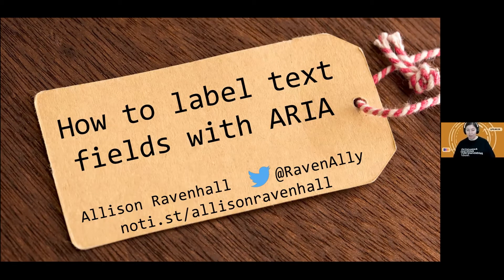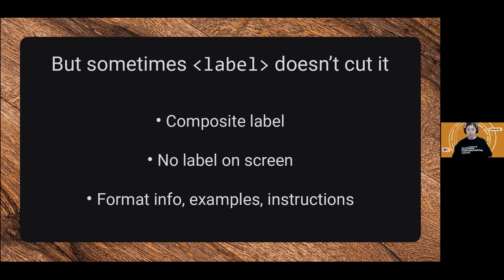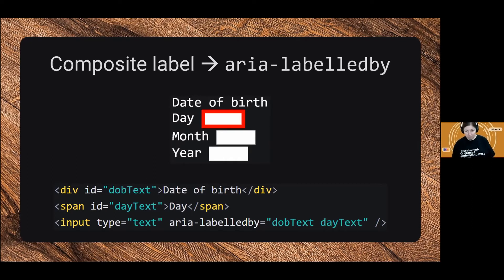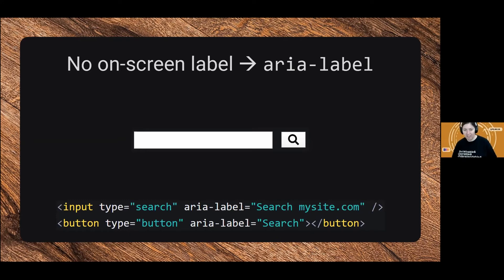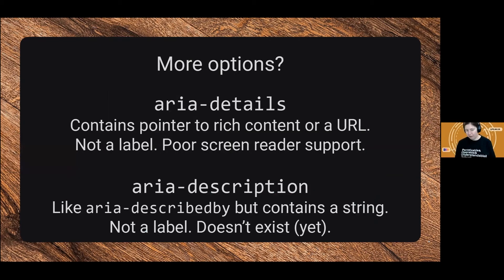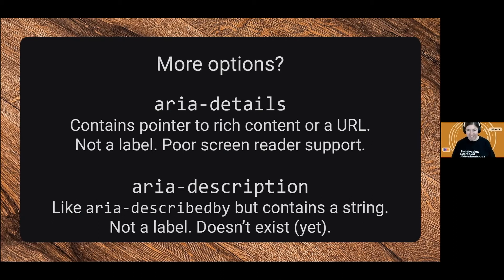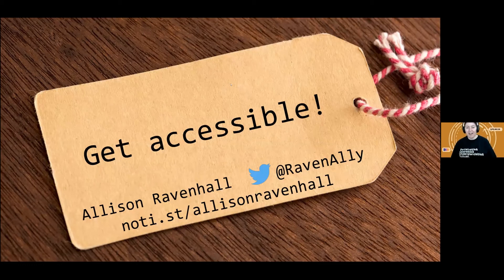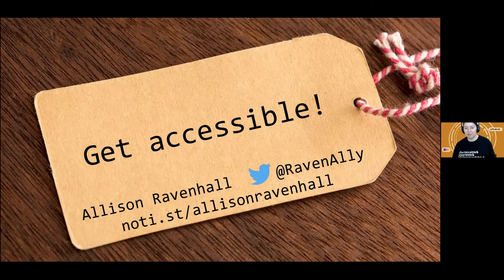Label, labelledby, describedby, details: How to label things with ARIA - Allison Ravenhall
Label, labelledby, describedby, details: How to label things with ARIA
Allison Ravenhall
WAI-ARIA contains lots of attributes to label things accessibly. This quick whiparound will tell you when to use each labelling attribute and how.

This presentation was recorded at DDD by Night April

The event was hosted by the DDD Melbourne crew